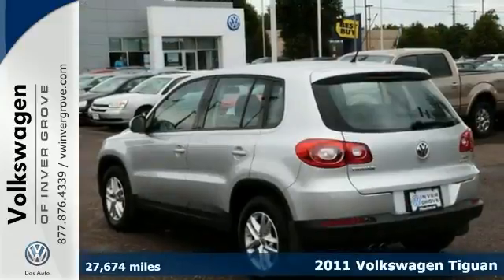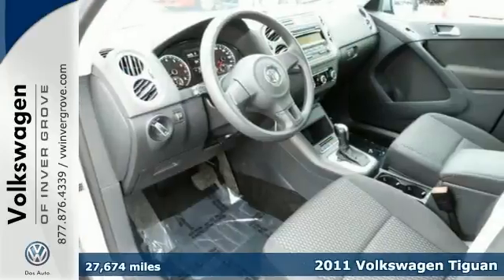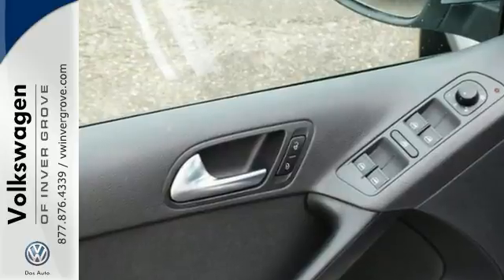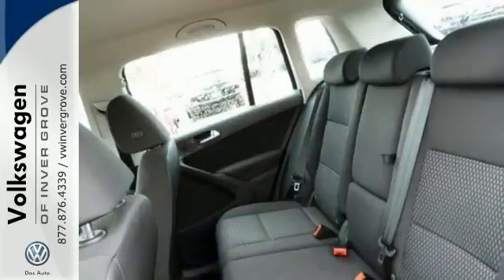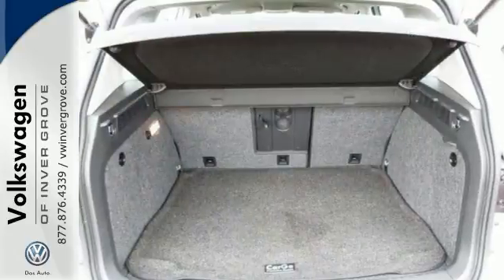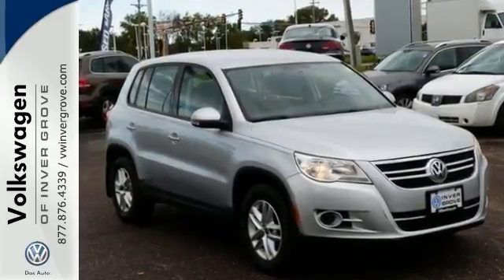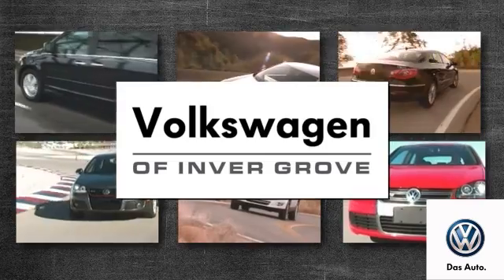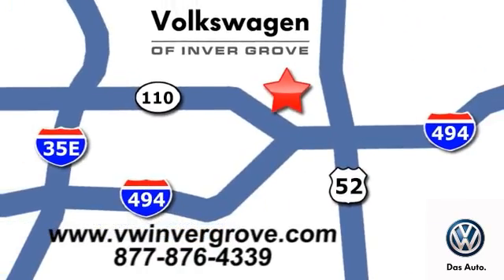2011 Volkswagen Tiguan St-Paul MN Minneapolis, MN 73180V - SOLD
Year: 2011
Make: Volkswagen
Model: Tiguan
Trim: 4WD 4dr S 4Motion
Engine: 2.0 L 4 Cyl. Cyl.
Transmission: 6-Speed A/T
Color: Reflex Silver Metallic
Interior: Charcoal
Mileage: 27674
Stock #: 73180V
VIN: WVGBV7AX6BW527793
Winter is just around the corner so now is the time to get yourself a sweet little SUV with all wheel drive. The prices always seem to go up and the selection go down the closer winter gets. If you have never driven a Tiguan you owe it to yourself to stop in and take it for a drive.

Address:
1325 50th Street East